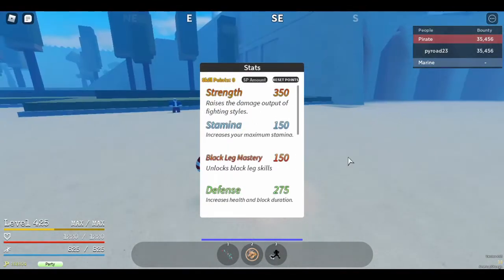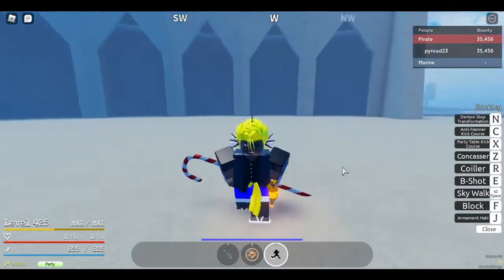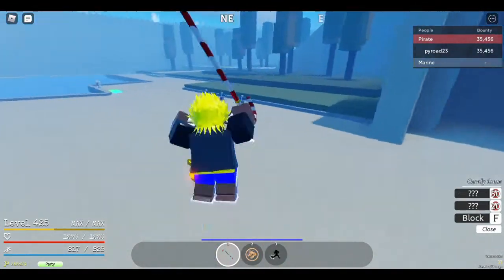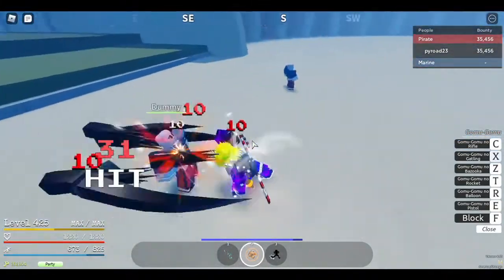[GPO] Gomu-Gomu is Busted in Ranked l Ranked 1v1s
Lemme know how yall like the new banner